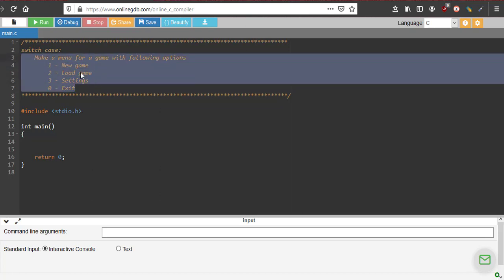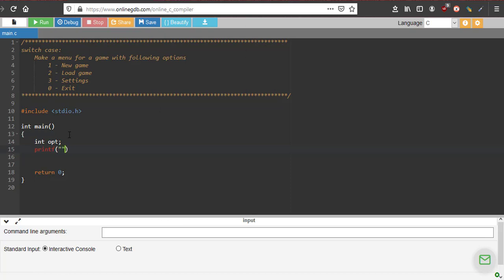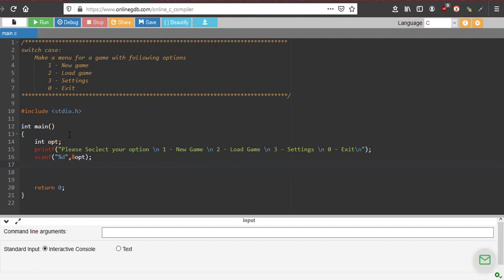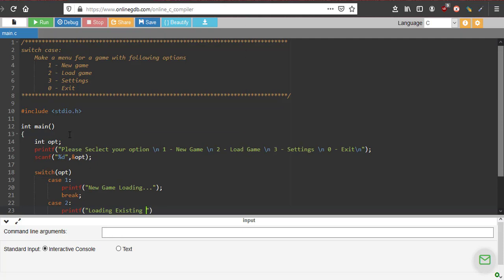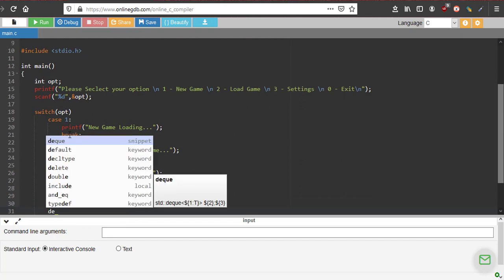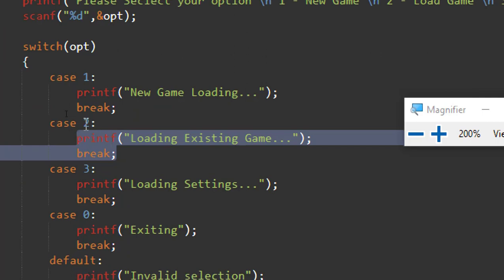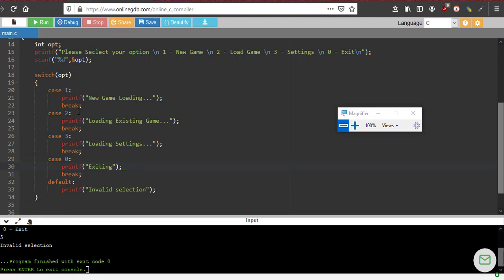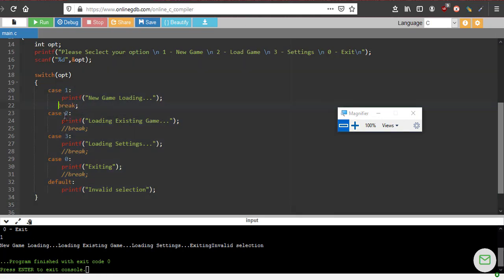19 - Switch Statement in C [Programming in C EST 102]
This Video introduces you to switch statement using a sample program.

Happy learning.